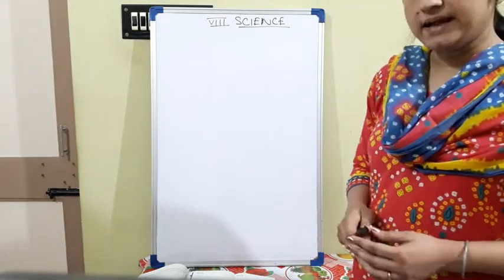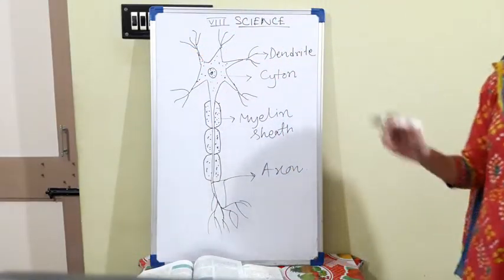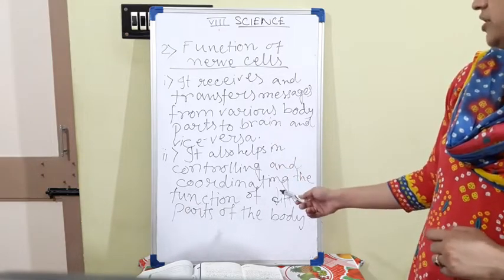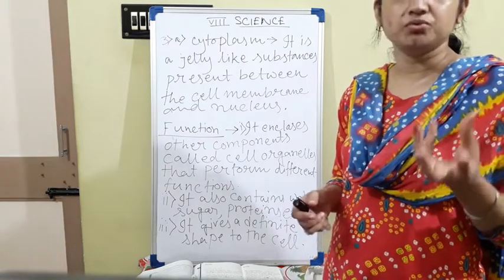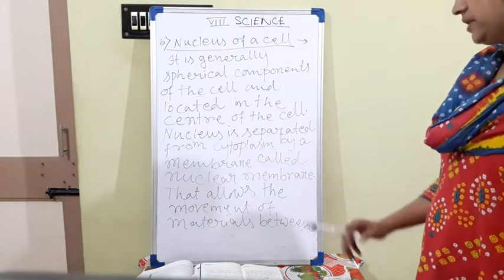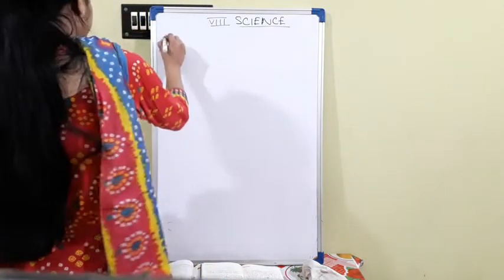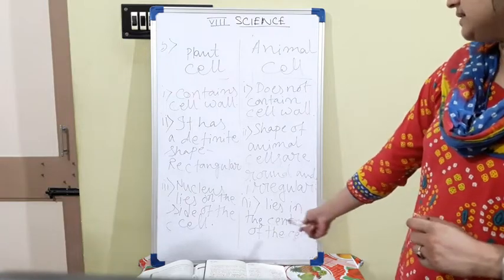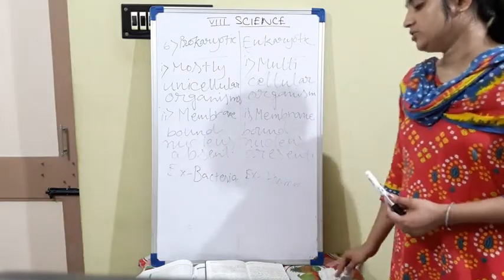Class VIII Science Topic : cell- structure and functions